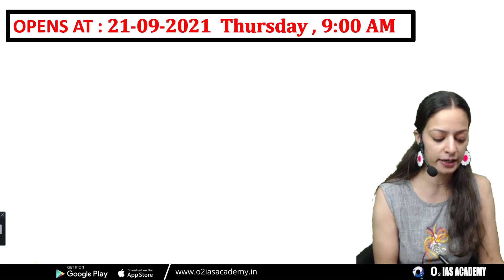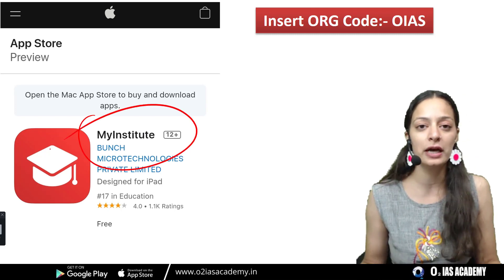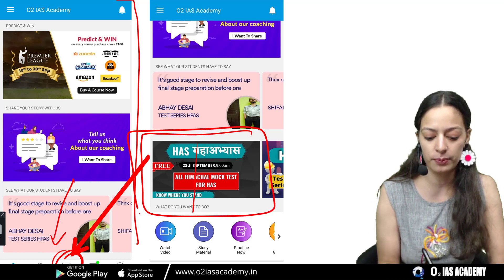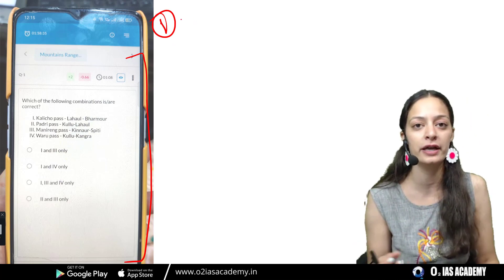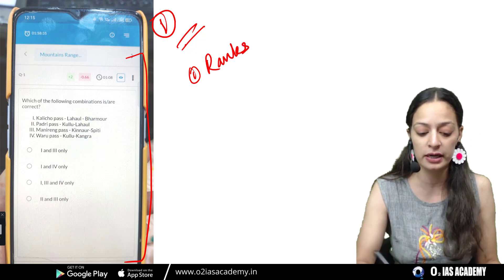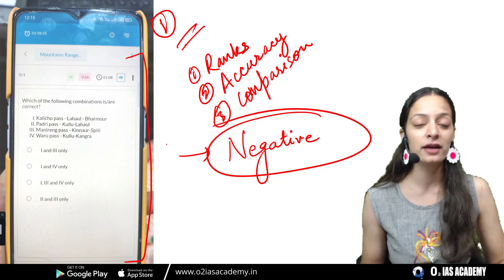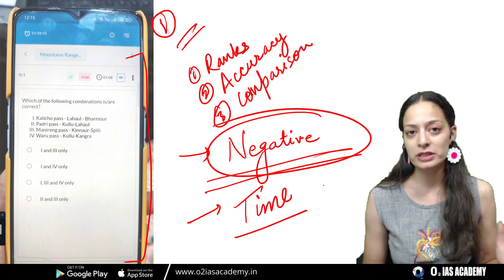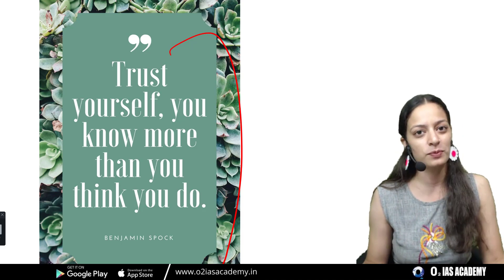All Himachal Free Mock Test For HAS 2021 - HPAS Prelims Open Mock Test - Know Your Rank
The test is Going Live on 23rd September at @9:00 AM
It will be an Online Test and Can be attempted from Mobile Devices
You will get a Detailed Analysis Report after the Test
The Report Will include
1. Rank
2. Your Accuracy Comparison with Topper
3. Solving Time Comparision with Toppers
4. Difficulty Level wise Analysis
5. Much more